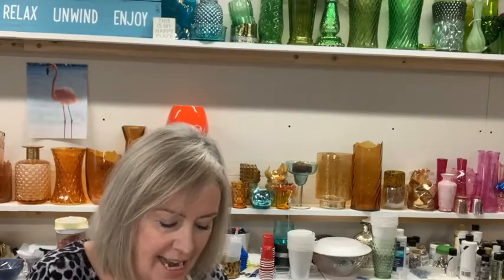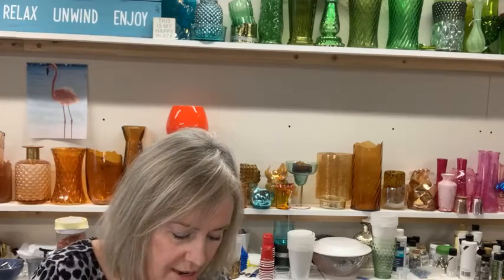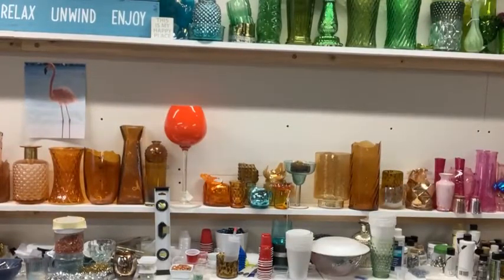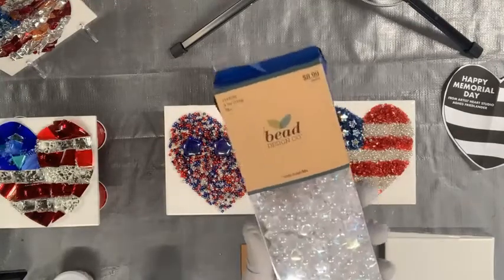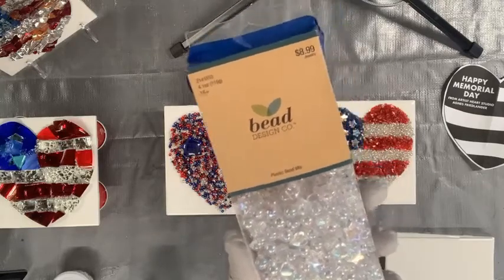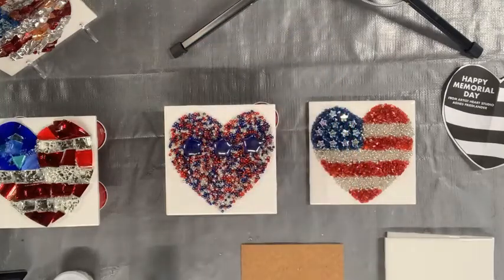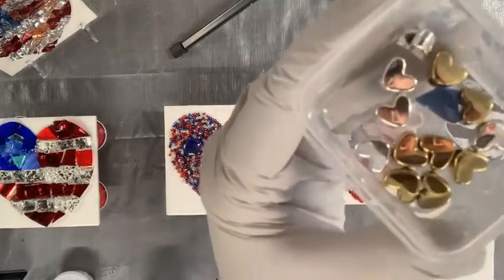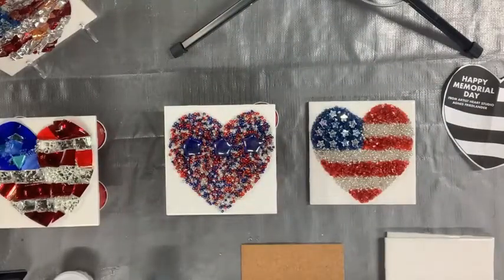MEMORIAL DAY SPARKLY HEARTS - PART 2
Hi I'm Aggie. I love painting and embellishing my art with glass and resin. If you would like to see more of my art and classes, visit agnesfriedlander.com and agnesfriedlanderstudio.com

I host an online art membership called The Painter's Journey, I am open for new members and offer over 300 classes plus 2 new tutorials each month for $47/mo. I'd love to chat of you have questions!

AggieXO

Happy painting! ❤️❤️❤️